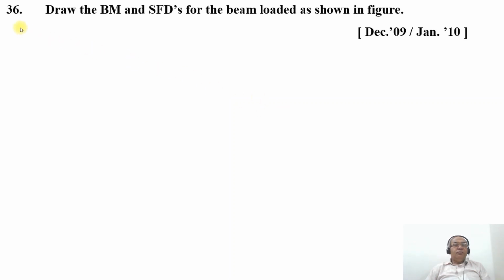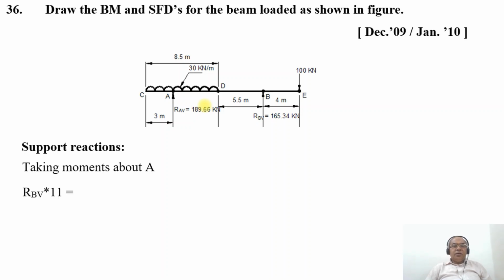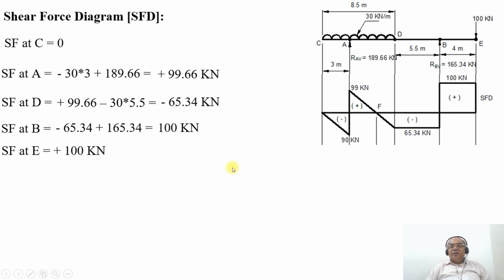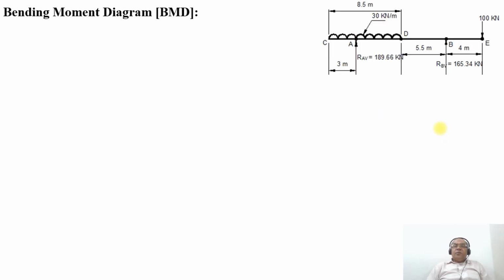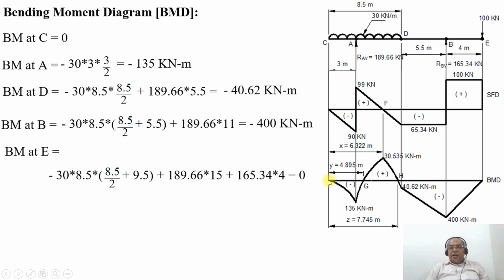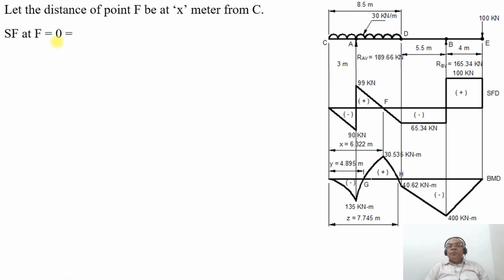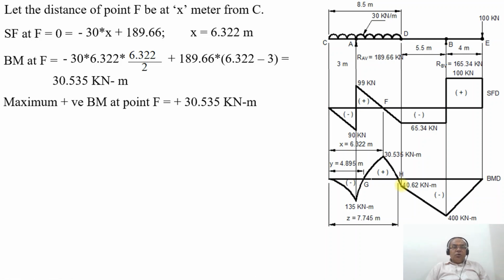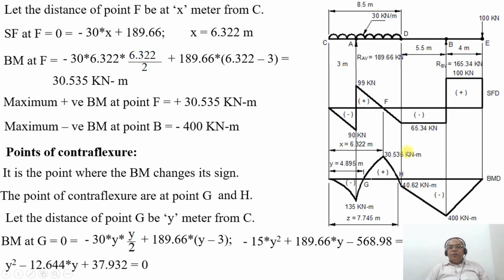36 BEAM PB 36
Over Hanging Beam, SFD and BMD with UDL and Point load.